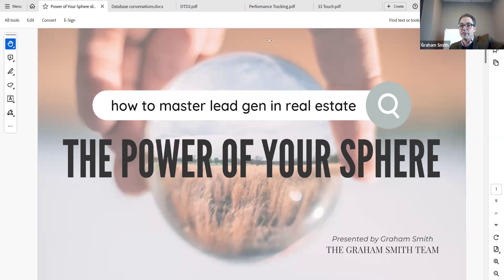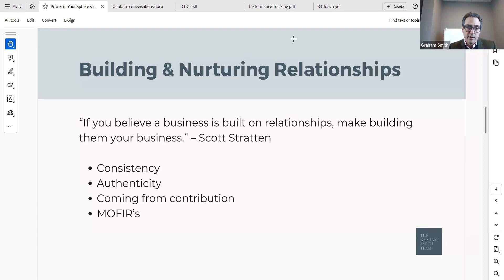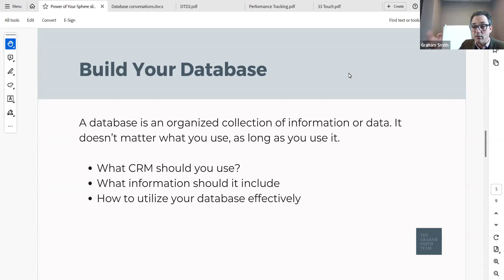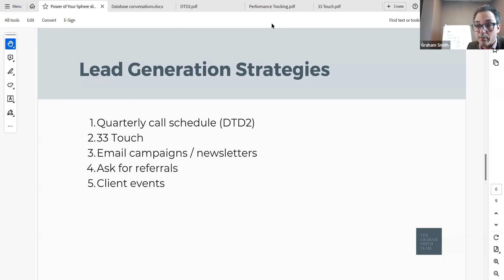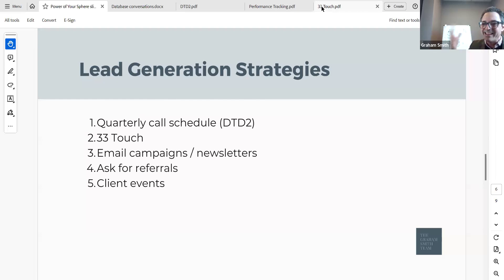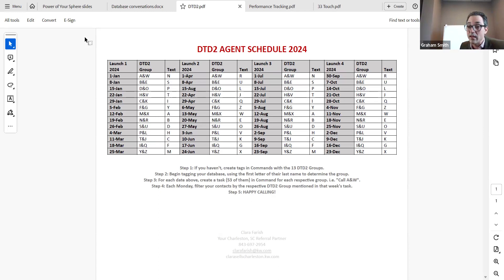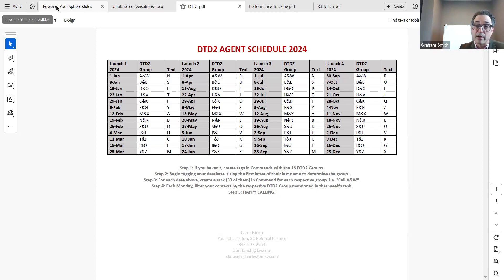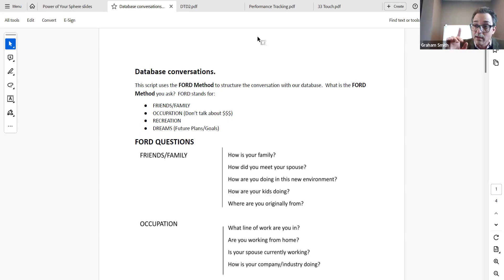"The Power of Your Sphere" - February 9, 2024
Key Topics Covered:
- Understanding the Sphere of Influence
- Building and Nurturing Relationships
- Strategizing for Success
- Maximizing Digital Tools
- Overcoming Challenges and Objections